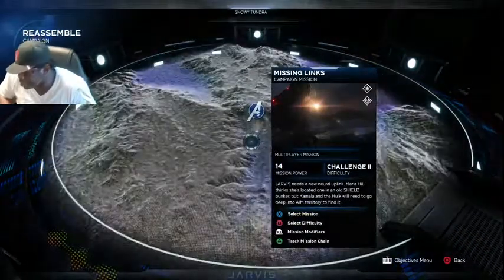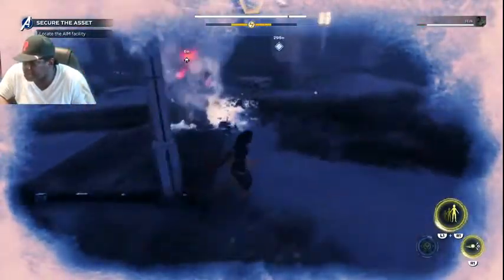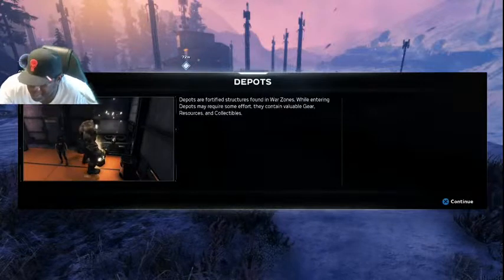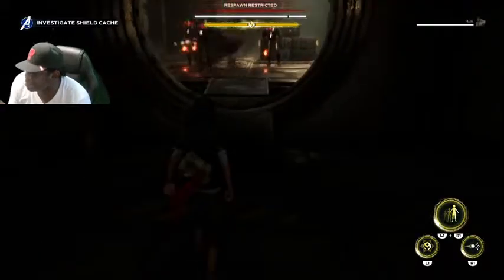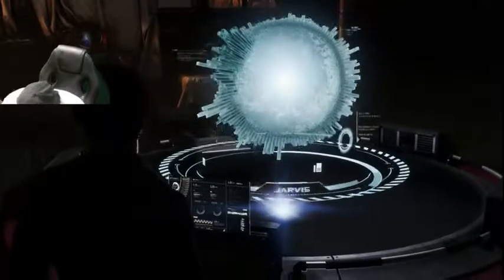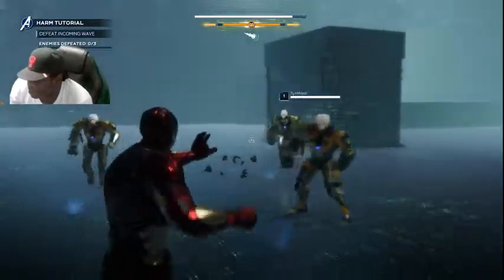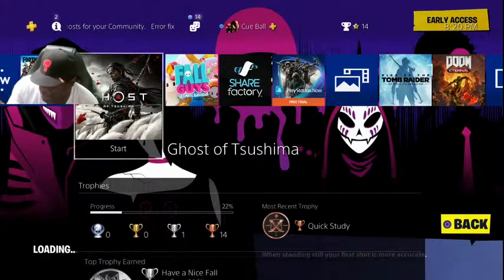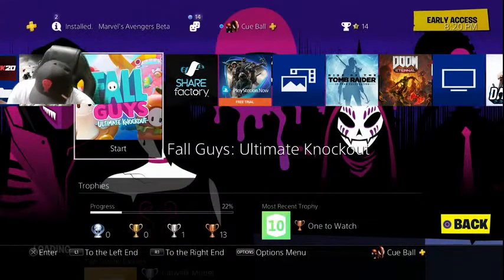hoodie cue gaming. Live Stream